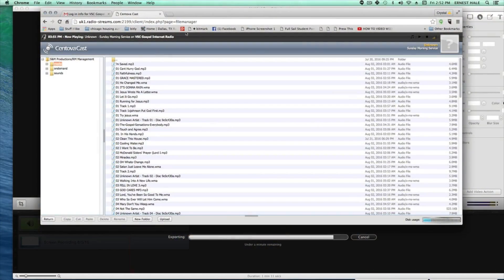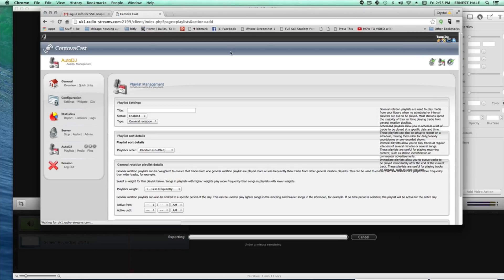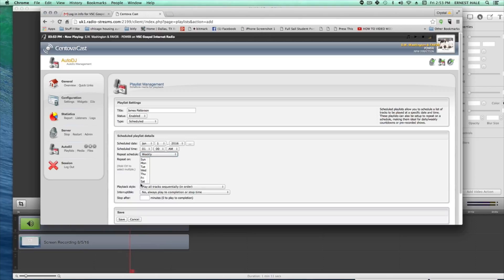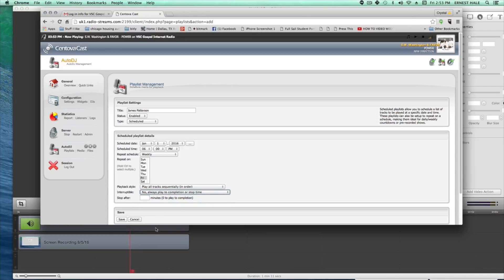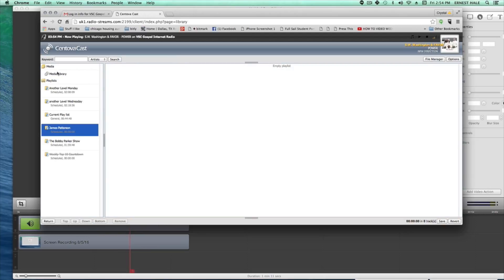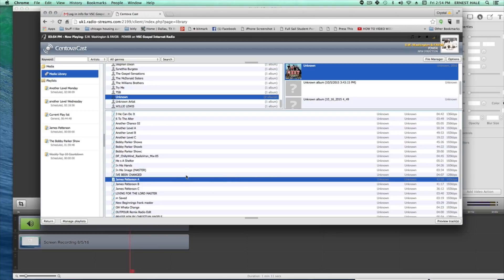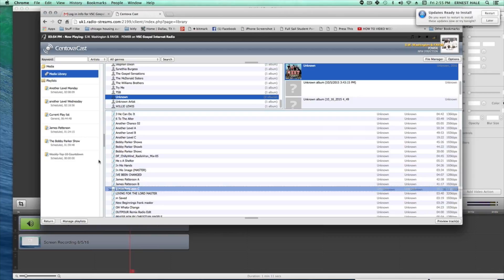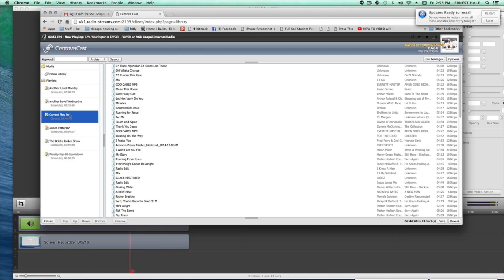Centova Cast- Auto DJ- Setting Your Playllist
Learn Centova Cast for internet Radio in this video learn how to set up your Auto Dj so your station can play even when you are not live Sign up with us.